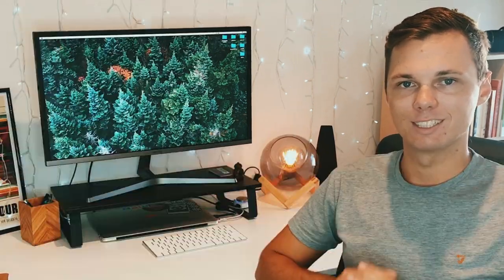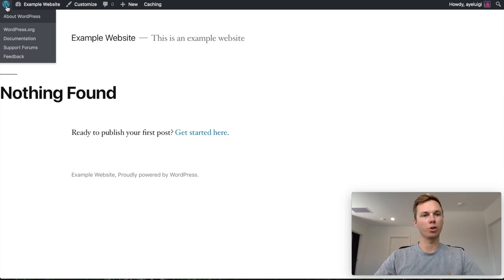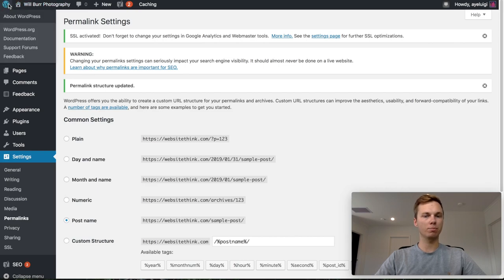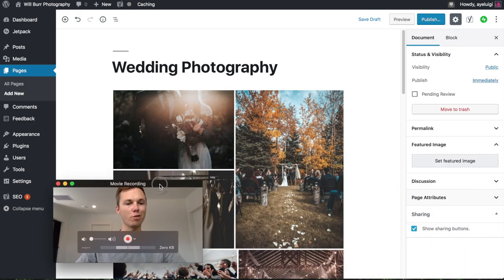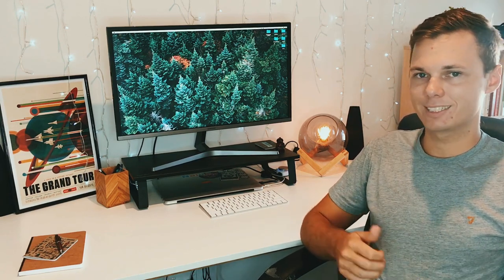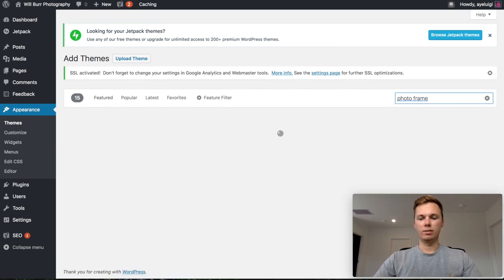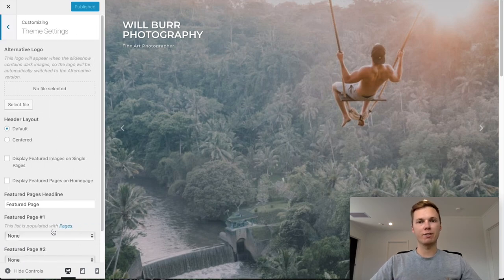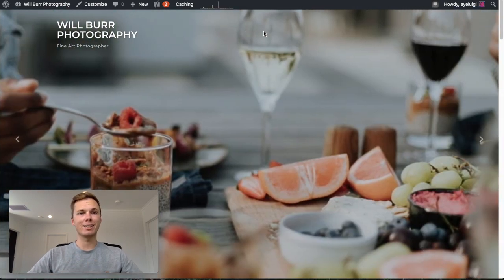How To Make a Photography Website 2024 (Step By Step)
Wan't to know how to make a photography website? In this video I will show you how you how to make a beautiful photography website that is beautiful, fast and responsive.

Also in this tutorial I will show you some great plugins and themes that we can use that can greatly enhance the look, speed and performance of the website.

In this method I will also show you how to publish portfolio pages for your photography, blog posts, about page, contact page and heaps more that will really make your photography website stand out to visitors or potential clients.

Another feature I will be showing you is how to make a beautiful full page slider for the font page and also featured images for the posts and pages sections.

So hopefully my video on how to make a photography website helps you along with your journey.